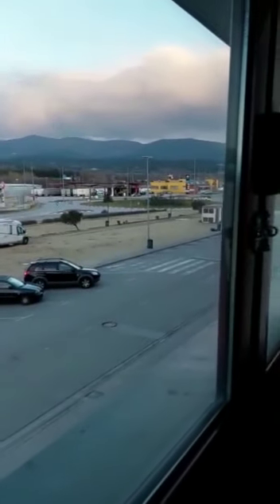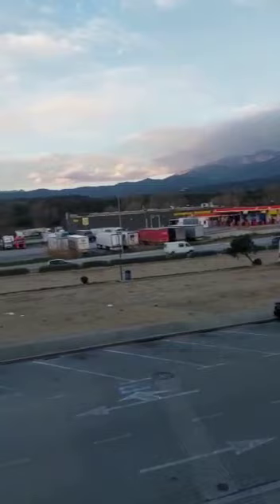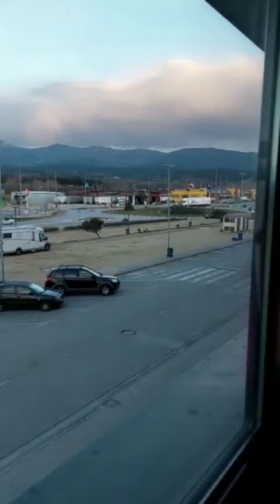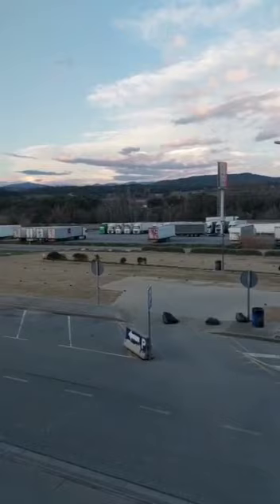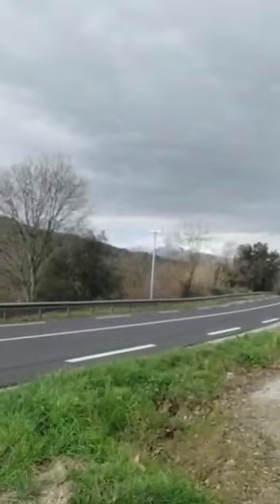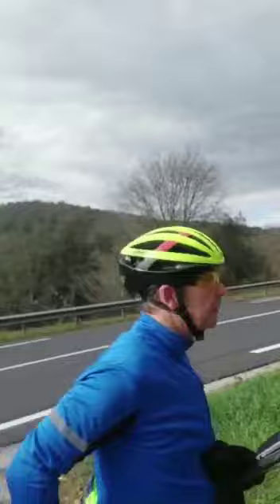Stage 4, La Jonquera to Leucate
Video from Ken Jones